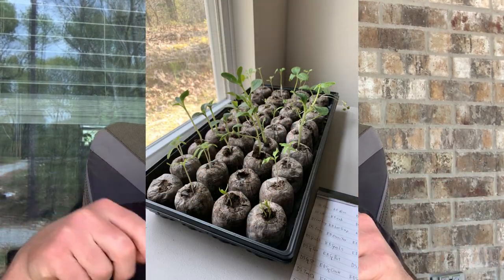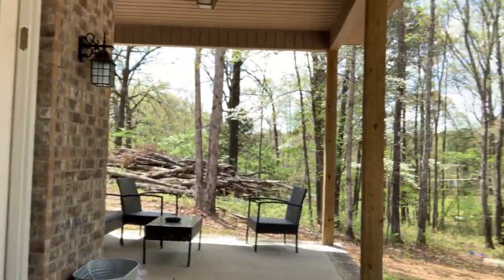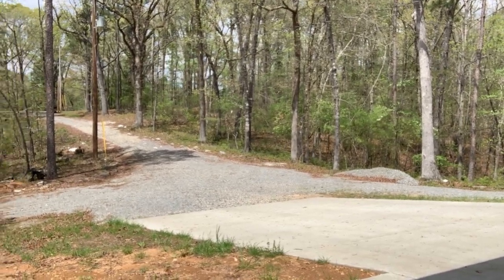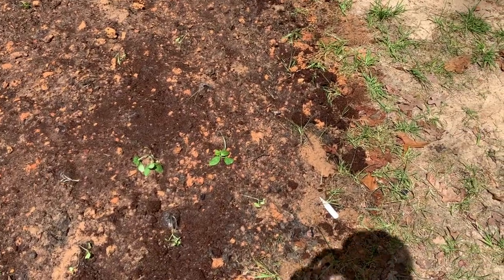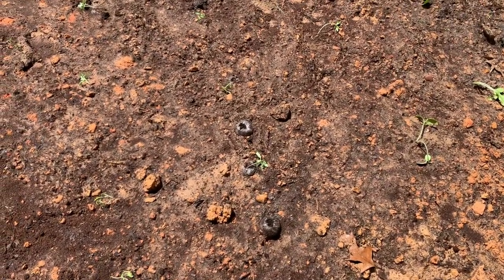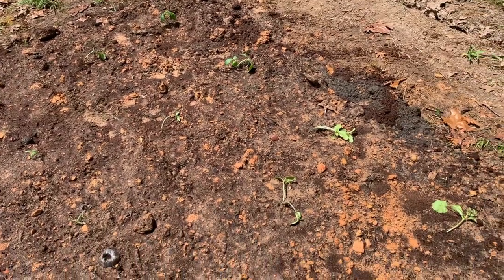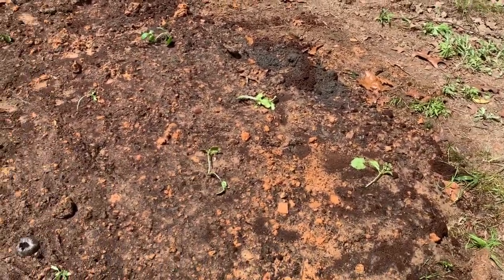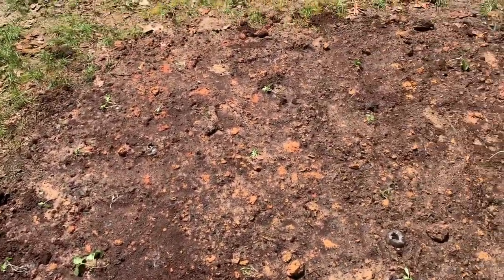New Garden From Scratch - Nobody Said It Was Going To Be Easy!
It's been a long time since I posted a video, and I apologize.  Here is a good indicator of what it will be like when you decide to start gardening.